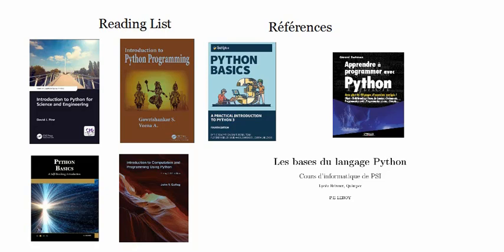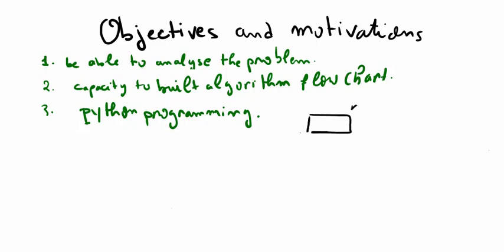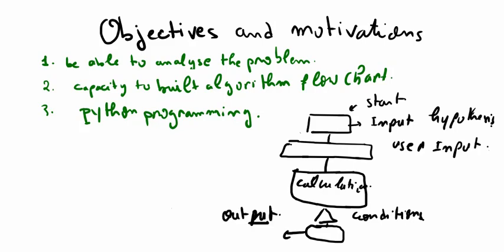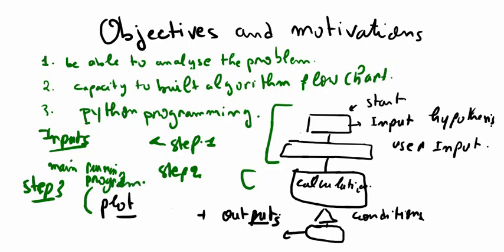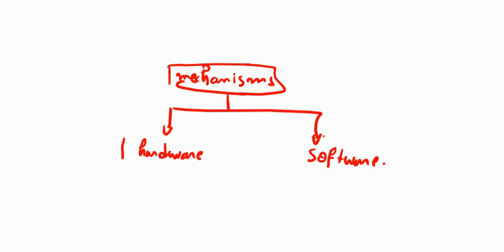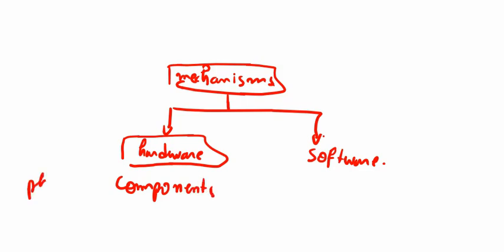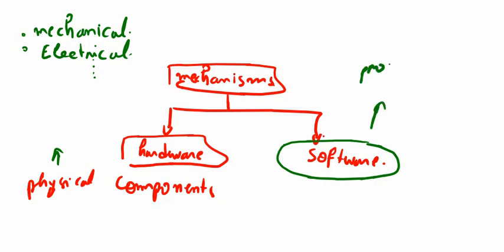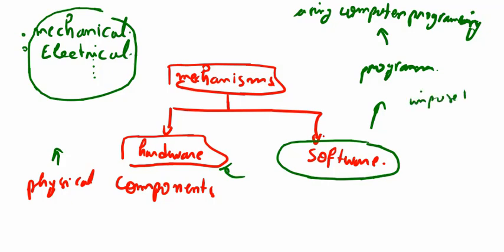Python Lectures | Lecture 0: Contents, Objectifs & Motivation